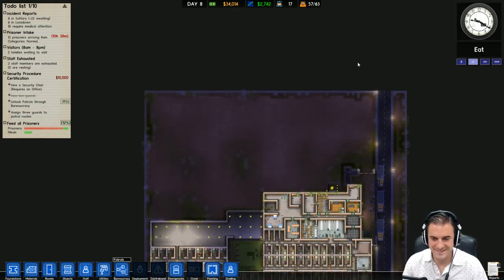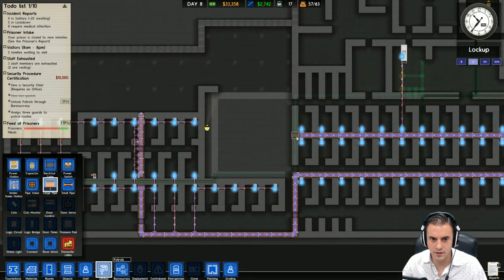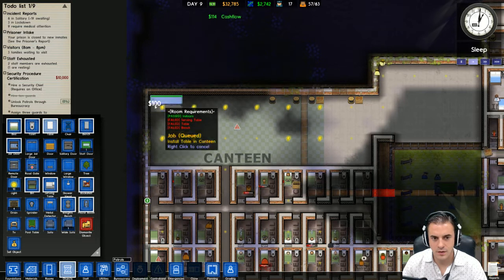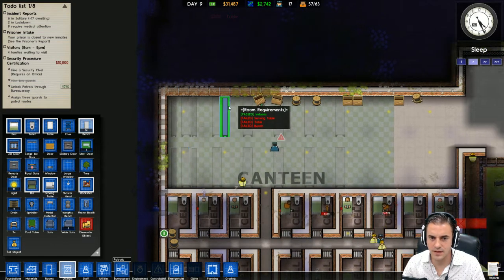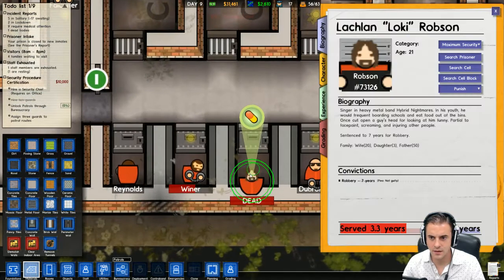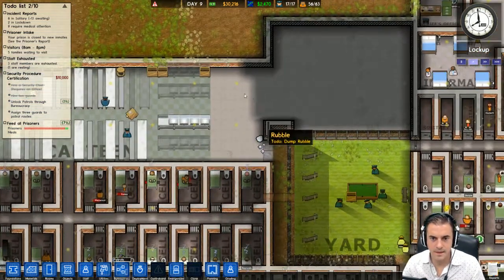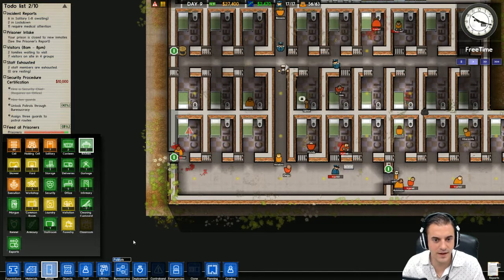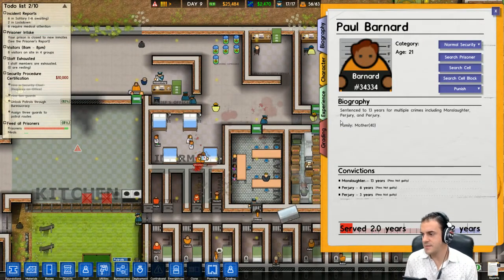Let's Play: Prison Architect - Episode 15 [Canteena]